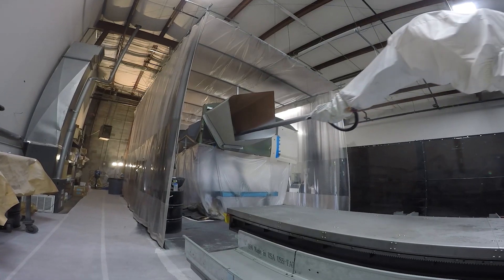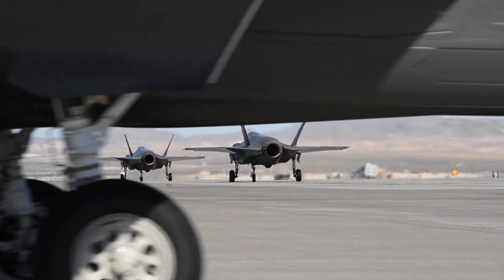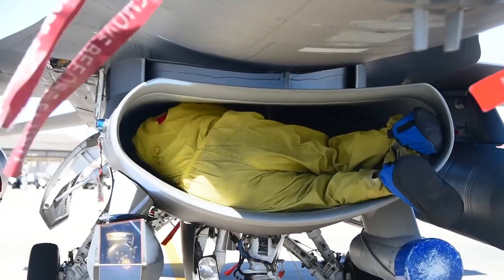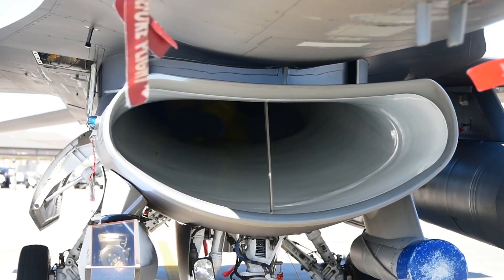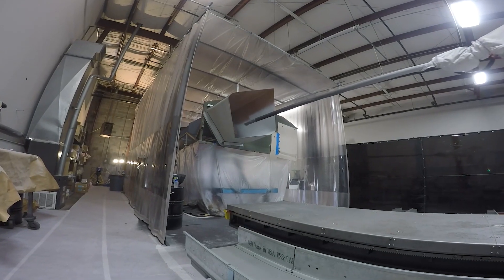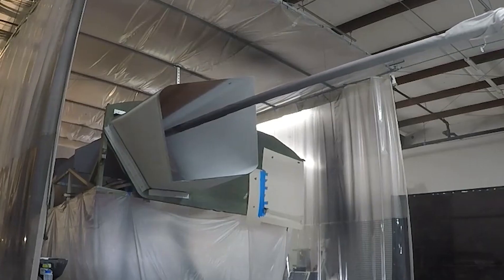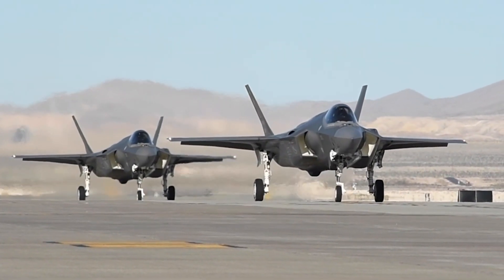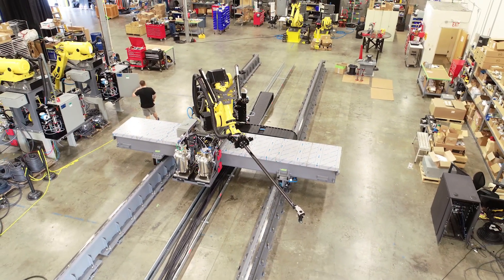Aerobotix - Seeding the Future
Aerobotix Inc. has developed a robot technology for painting jet aircraft engine inlets. The Madison, Ala., company’s technology slashes the labor required to paint the inlets from 1,600 hours to 300 hours, which saves money. Support from the U.S. Air Force Small Business Innovation Research program has helped the company double its employment and revenue.